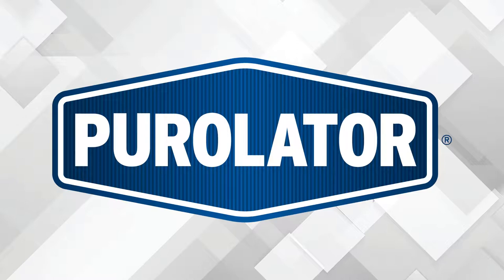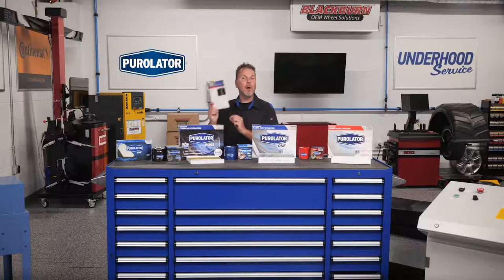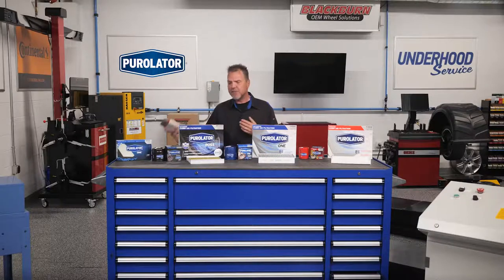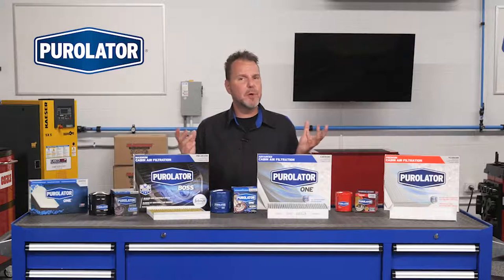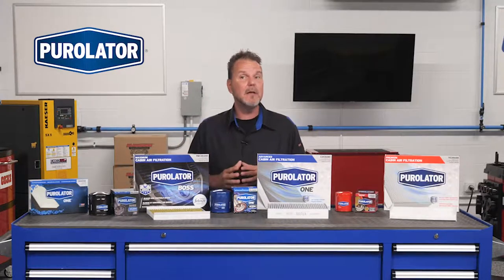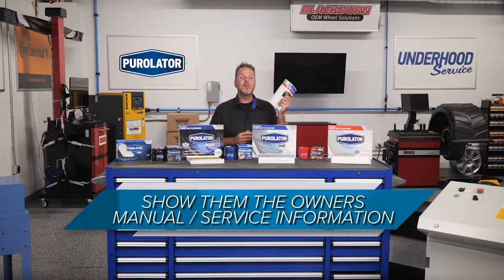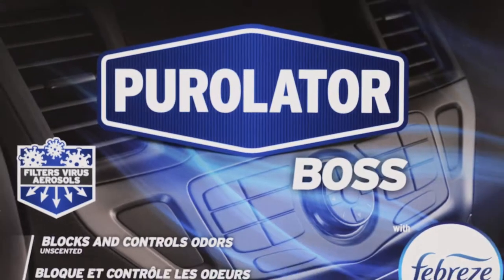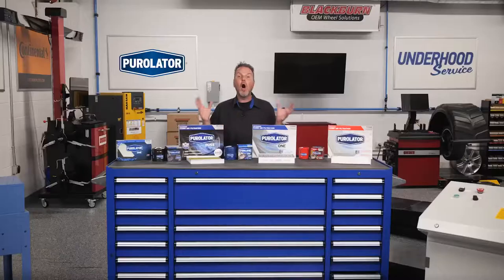Cabin Air Filters On Severe Service Vehicles (Video)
The cabin air filter can take just as much of a beating in harsh areas as the rest of the vehicle.